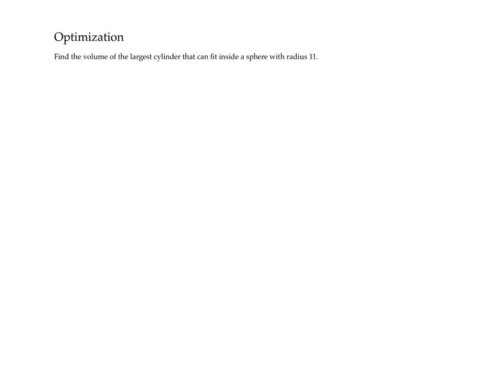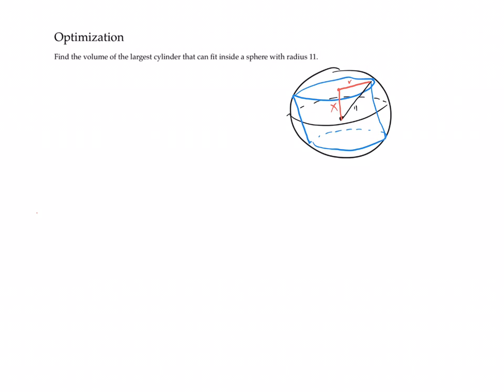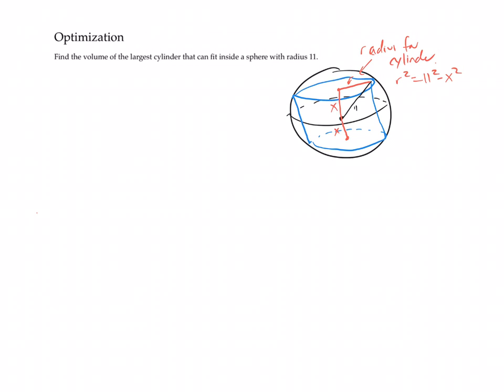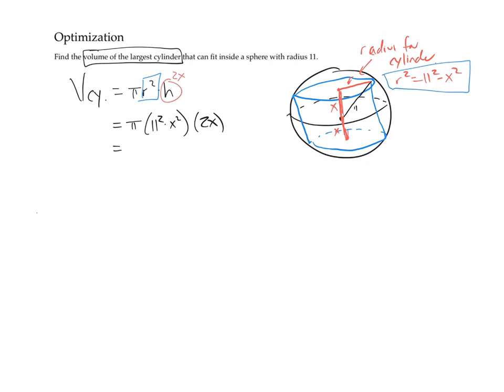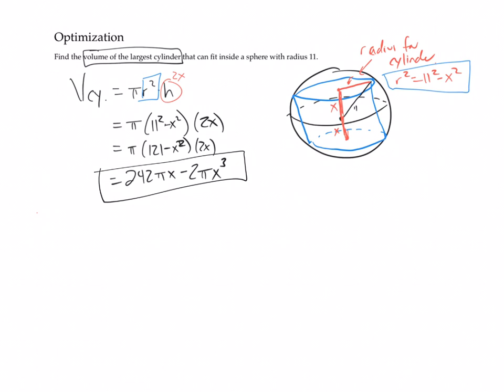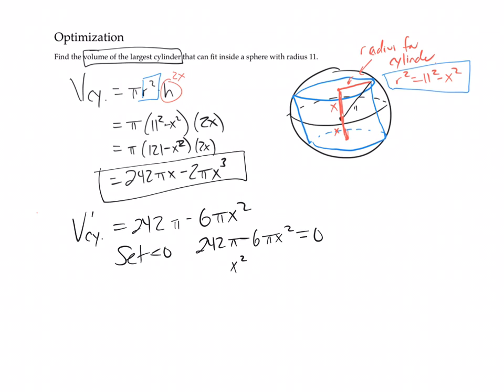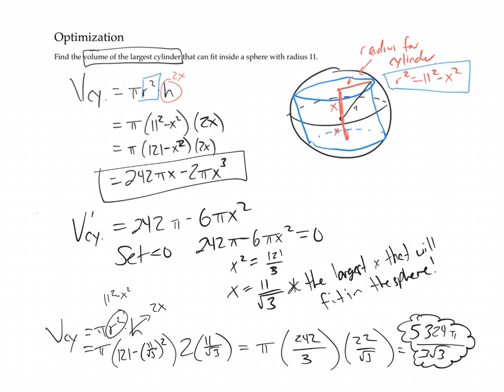Optimization - Cylinder in a Sphere